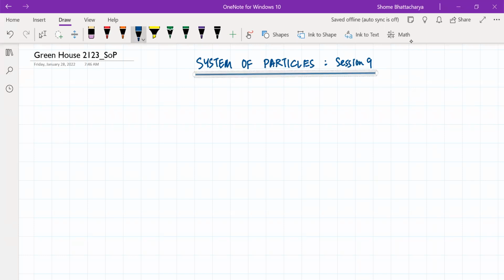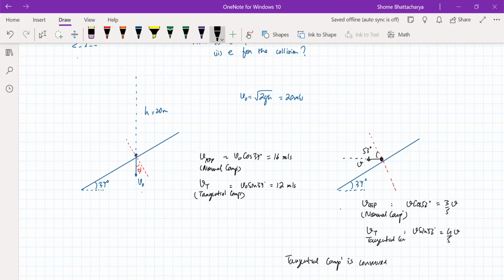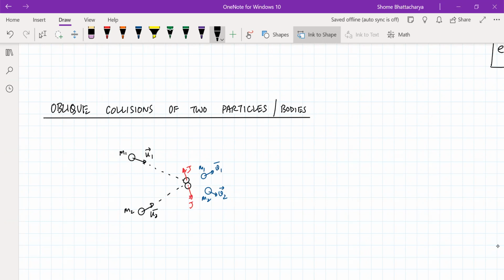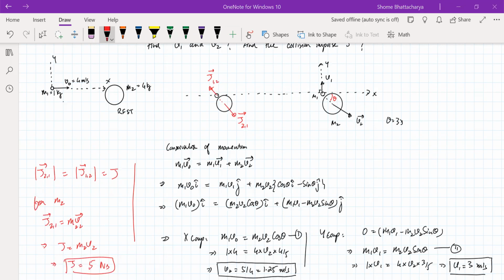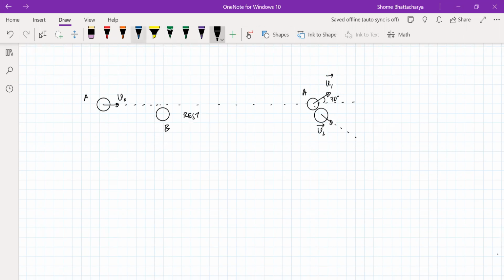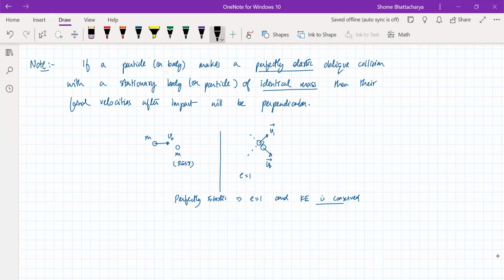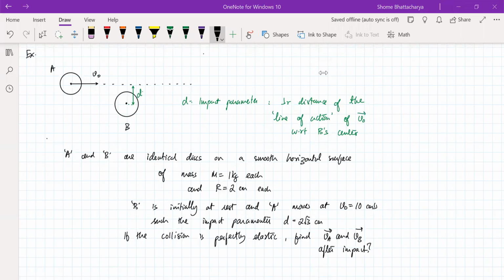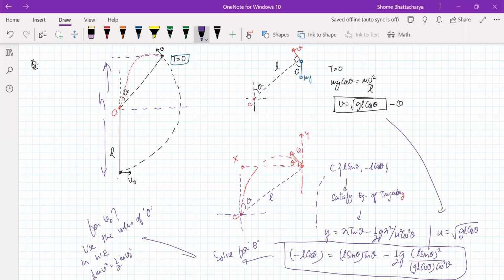System of Particles 9,11th,Green House (21-23),Date-28-01-2022,By-Shome Bhattacharya